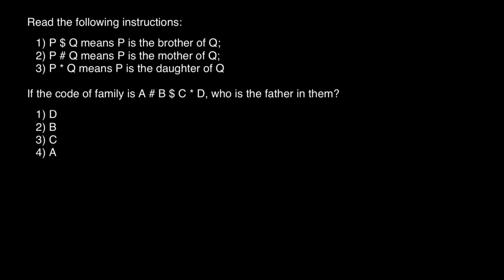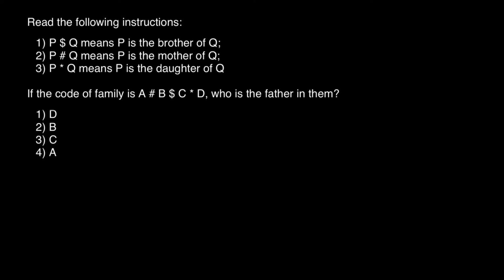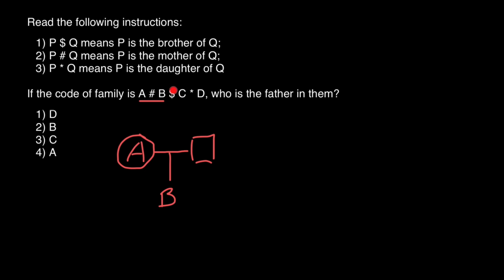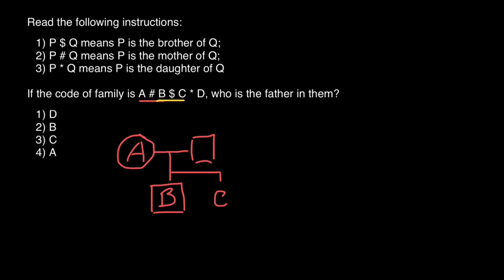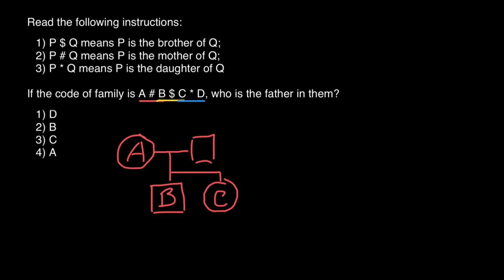All the family members of the next generation are represented below in the family tree...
Types of Questions on Blood Relation

Over the years, the standard and type of questions which are being asked from the blood relation topic have seen a slight turn. Initially, the questions used to be less complex and statement or dialogue-based, but with the increased competition, the variety of questions being asked have also changed.

Being one of the most common concepts from which questions are asked in exams, given below are the different ways in which the blood relation questions may be asked in the competitive exams, for the assistance of candidates:

Dialogue/ Conversation Based – In such questions, one person describes his/her relation with another person (this may or may not be related to the person with whom the conversation is being made).
Based on Puzzles – To make the questions complex, blood relation questions are also being asked in the form of a puzzle. A piece of brief information about multiple people being interrelated is given and sub-questions based on the same may be asked.
Coding-Decoding – The relationship between two people may be denoted using symbols. This has become a common method of asking blood relation questions in competitive exams, nowadays.

There also are a few things which need to be kept in mind while solving the blood relation questions. Given below are few such important pointers:

You cannot assume the gender of the person based on the name
If the statement says X is the son of Y, the gender of Y cannot be determined unless mentioned in the question
In puzzle based questions, a web of relations can be formed, so do not solve such questions in a haste
These questions are scoring and easy to solve, so do not panic if the question seems lengthy
In case of coding-decoding blood relation, use a pictorial description to solve the question. This will make the symbols and relation more clear.

Family Tree
To solve the problems in blood relation, one should know how to draw a family tree.

A family tree is a pictorial representation of genealogical data.

The following points help in drawing a family tree.

All the female members of the family are represented by a circle. The name of the person is written inside the circle for convenience.
All the male members of the family are represented by a square. The name of the person is written inside the square for convenience.
The relation between two members of the family is shown by connecting a double-headed arrow.
The spouse relation is represented by the two ends of a double-headed arrow.
All the family members of the upper generation are represented above in the family tree. Ex: father, mother, uncle, aunt etc. The logic can be extended by representing the grandparents above the parents in the family tree. Ex: grandfather and grandmother.
All the family members of the same generation are represented in the middle of the family tree. Ex: brothers, Sisters, cousins, wife, husband, etc.

P × Q means P is the brother of Q;
P # Q means P is the mother of Q;
P∗Q means P is the daughter of Q.

In A # B × C ∗ D, who is the father ?

A) D
B) B
C) C
D) Data is inadequate